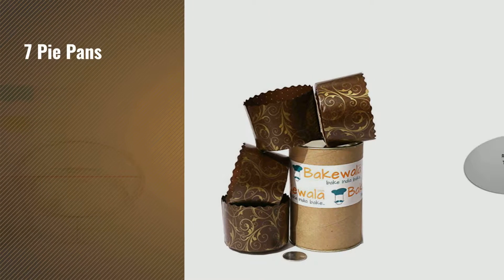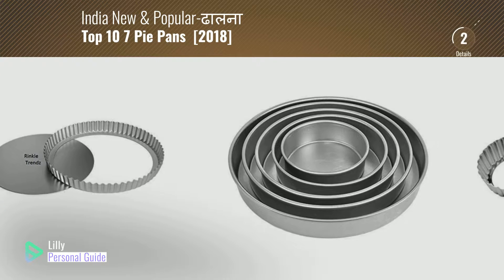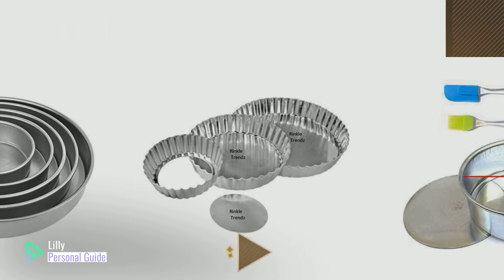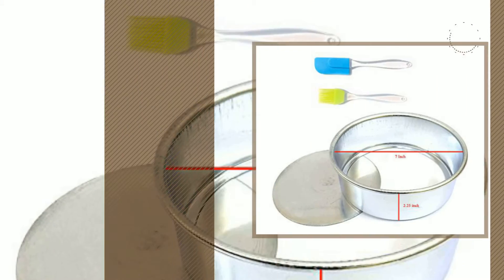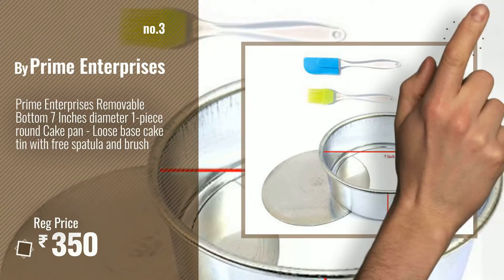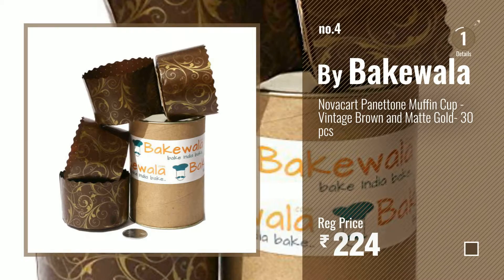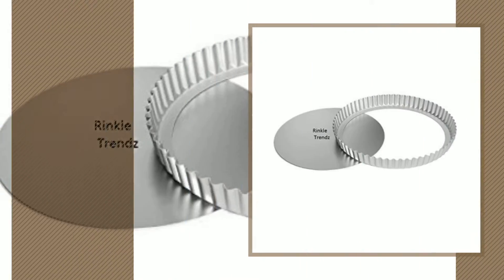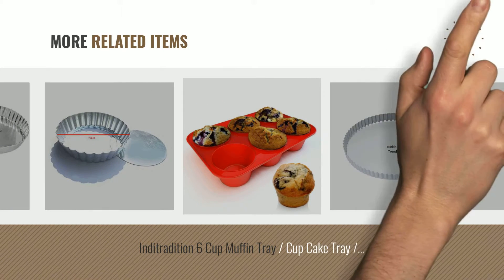Top 10 7 Pie Pans [2018]: Prime Enterprises Round Shape Aluminium Cake Mould Set of 5 tins - 4, 5,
Top 10 7 Pie Pans [2018]

Prime Enterprises Round Shape Aluminium Cake Mould Set of 5 tins - 4, 5, 6, 7 & 8 Inches by Prime Enterprises

Rinkle Trendz Aluminium Round Pie/ Tart / Quiche Pans - Loose / Removable Bottom - 3 pcs by RT

Prime Enterprises Removable Bottom 7 Inches diameter 1-piece round Cake pan - Loose base by Prime Enterprises

Novacart Panettone Muffin Cup - Vintage Brown and Matte Gold- 30 pcs by Bakewala

Rinkle Trendz Aluminium Round Pie/ Tart / Quiche Pans - Loose / Removable Bottom 7 Inches by RT

Generic green : Hot silicone liquid funnel pots and pans round rim deflector Anti-spill by Generic

Fox Run 7-Inch Pie Pan by Fox Run